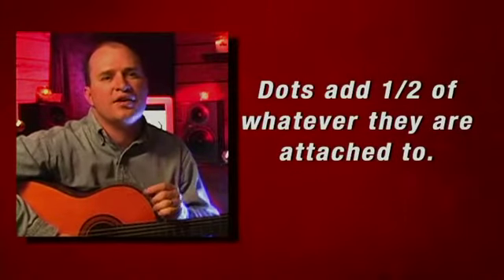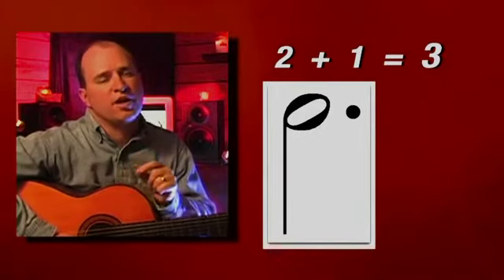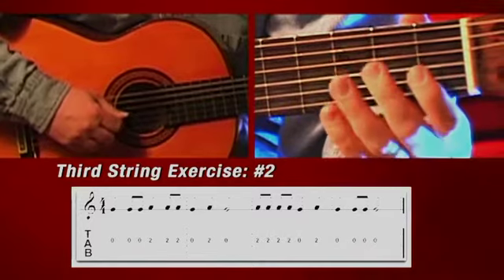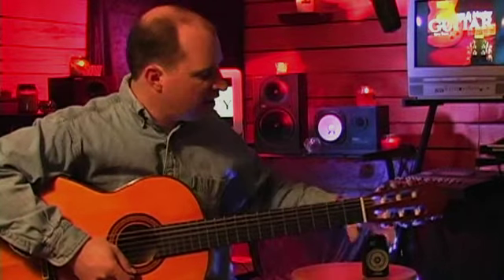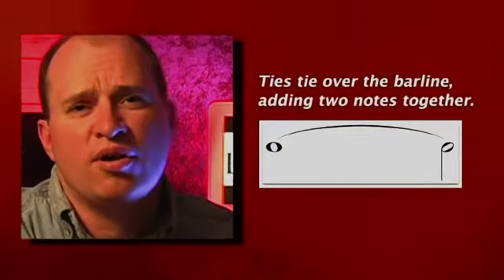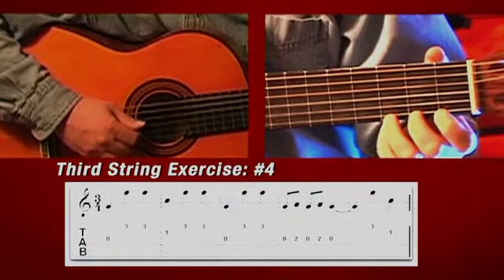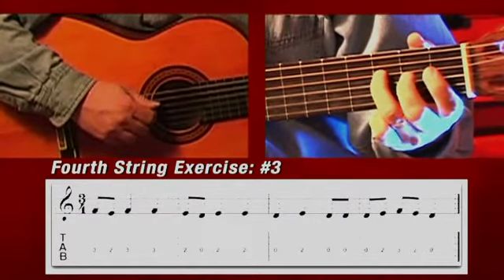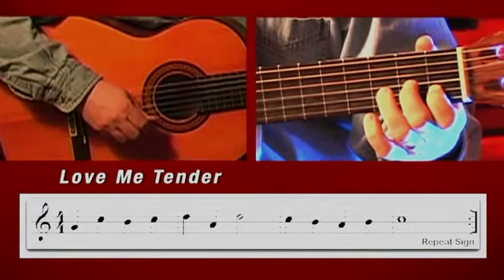How to Learn and Master Playing Guitar - Lesson 3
Session 3

How to Learn and Master Playing Guitar

* Notes on the 3rd and 4th Strings